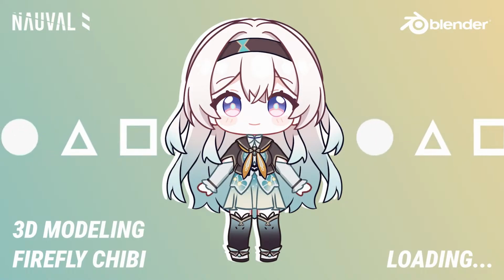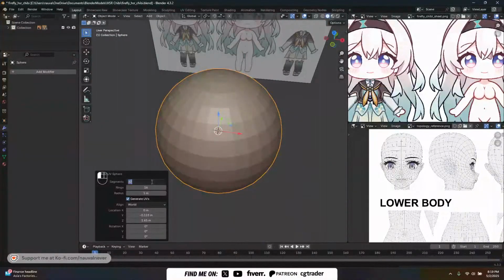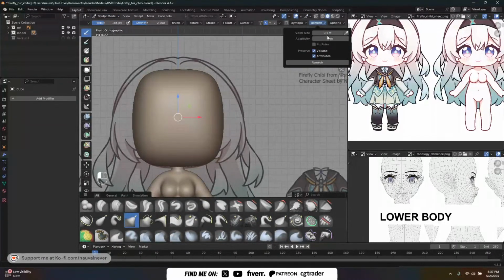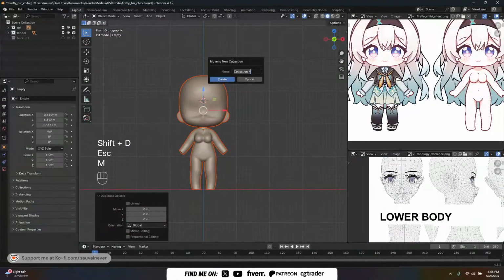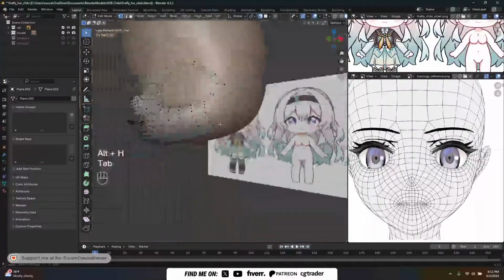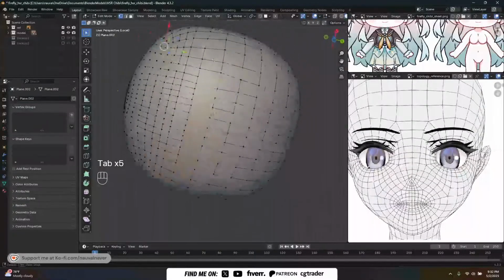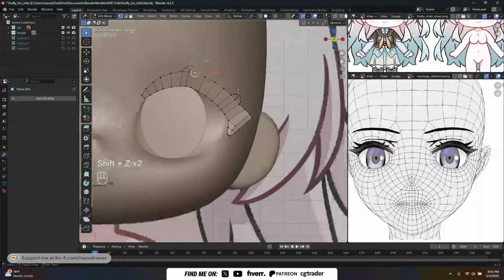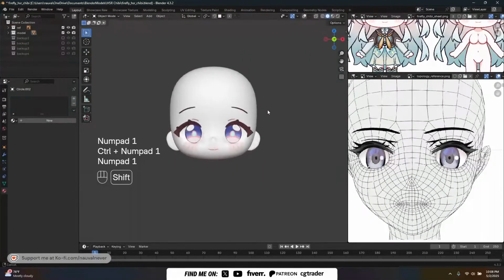Firefly Chibi from HSR 3D Modelling Live Stream | Part 1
Hey everyone! I'm kicking off my very first livestream by creating a 3D chibi model of Firefly from Honkai: Star Rail (HSR) in Blender! Come hang out and let's make something awesome together! 🎉